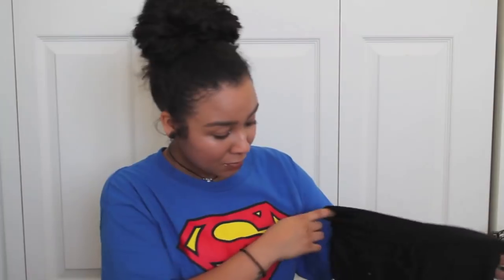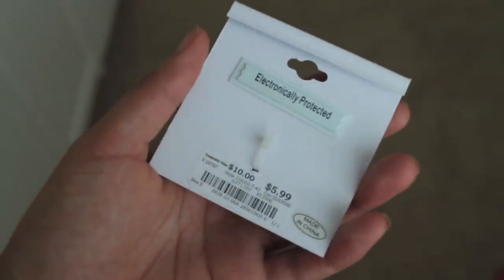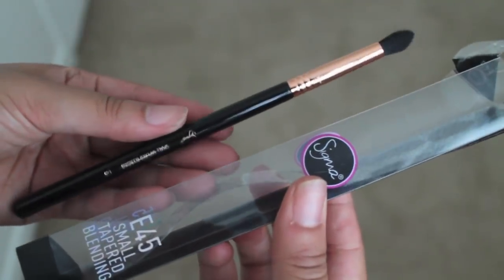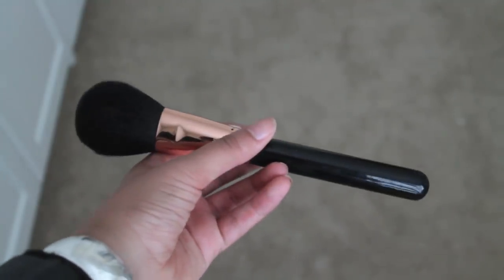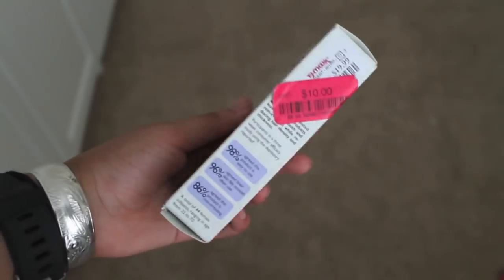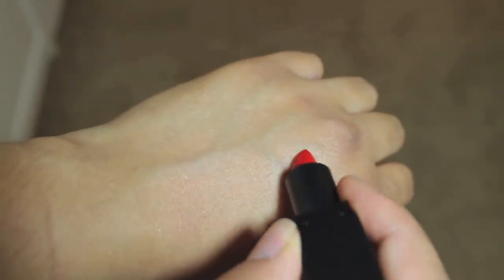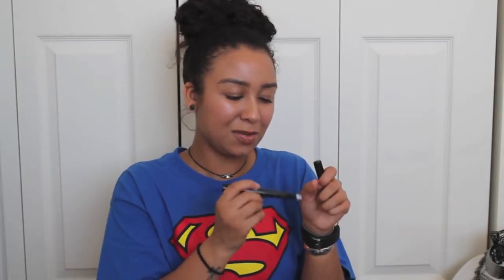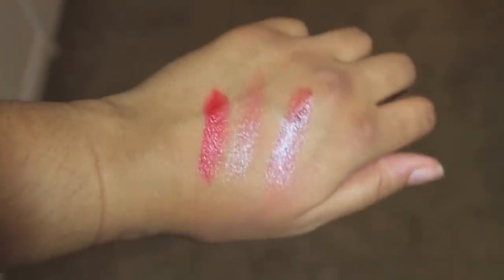WOW I Got Played | TJ Maxx & Burlington High End Haul | 2018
So I TJ Maxx played me cuz I got two of the same brushes. but I found some great high end yet affordable makeup and clothing items at TJ Maxx and Burlington including: Sigma Brushes, Puma shorts Kim K inspired, Lipstick Queen and more :)

-Poshmark: annatft

Products Mentioned:
- NYL Sport Black shorts
- Puma Black shorts
- Jessica McClintock set of 2 rings
- set of Choker Necklaces
- Quay Sunglasses in My Girl
- Sigma Makeup Brushes ( E45, E55, F30 )
- Sigma Sigmax Precision Kit Professional Brush set
- Peter Thomas Roth Bye Bye Hair Remover Kit
- Smashbox Be Legendary Matte Lipstick Minis
- Lipstick Queen Vesuvius Liquid Lip
- Lipstick Queen Butterfly Ball Lipstick in Moment
- Lipstick Queen Butterfly Ball Lipstick in Smitten
- Lipstick Queen Silver Screen Lipstick in Have Paris
- MAC Look in a Box Be Wow Mini Lipsticks

You know I love Tea, Try Teami and get $10 off your first order with this link: